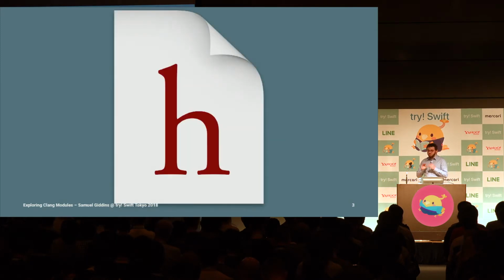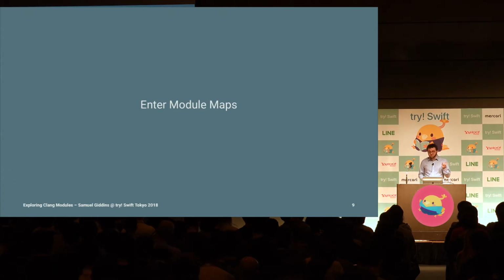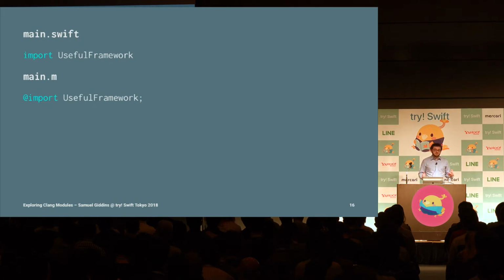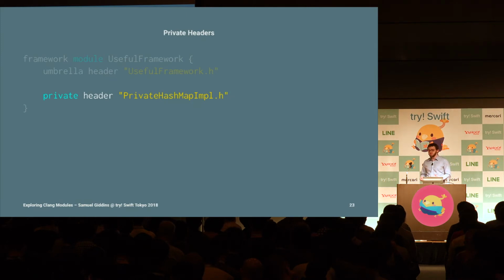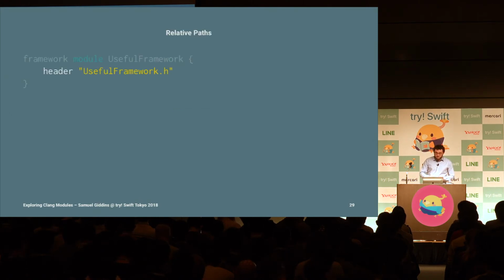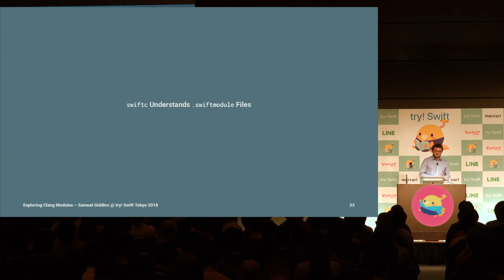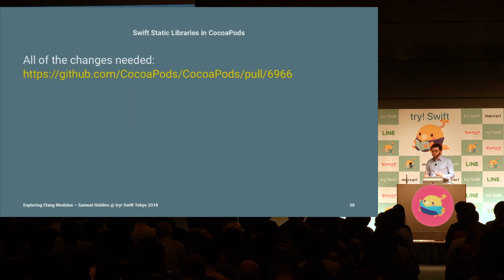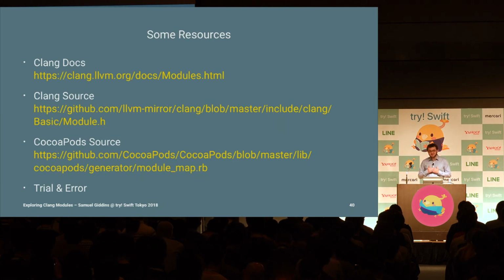try! Swift Tokyo 2018 - Exploring Clang Modules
Topic - Exploring Clang Modules

Speaker - Samuel Giddins

Bio - Samuel is a developer well-versed in the rituals of writing developer tools that occasionally work. By day, Samuel works on making the mobile developer experience at Square less arduous; by night he can be found breaking Bundler and CocoaPods. Before this whole 'developer' thing, Samuel studied in the highly impractical Mathematics & Economics departments at University of Chicago, learning subjects such as 'numbers', 'social theory', and 'memes'. When not coding, Samuel is often in the kitchen, marveling at the fact that dinner smells better than it looks.

Abstract - Swift and Objective-C frameworks share the same underlying module system, based upon Clang Modules. They are intended to replace header files as a way of communicating the interface for a library, but they come with their own set of edge cases. We will examine how Clang modules are able to replace `import` statements, some of the consequences of using modules, and how the design of Clang modules has influenced Swift's library story.